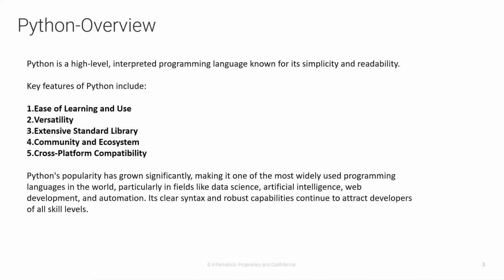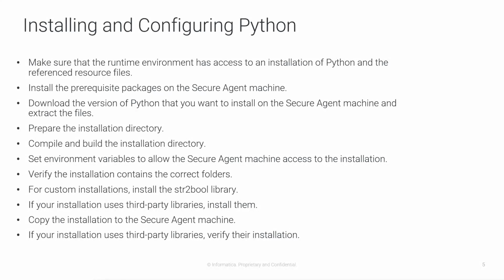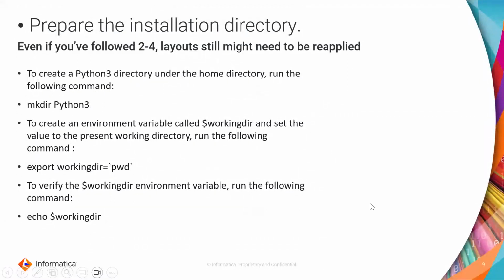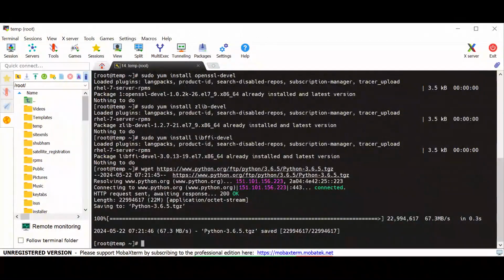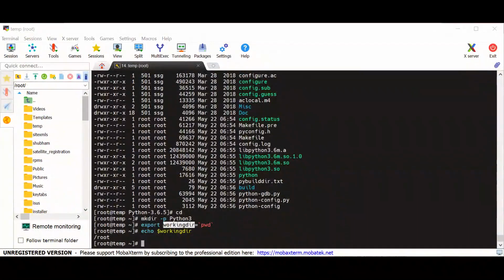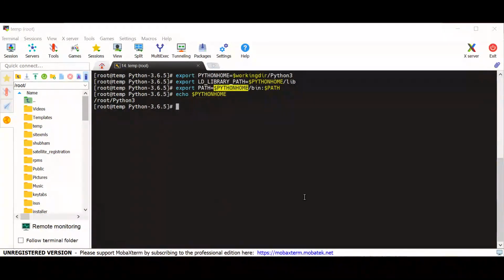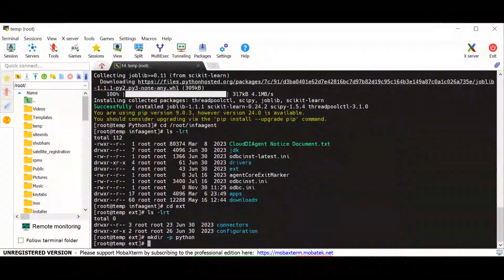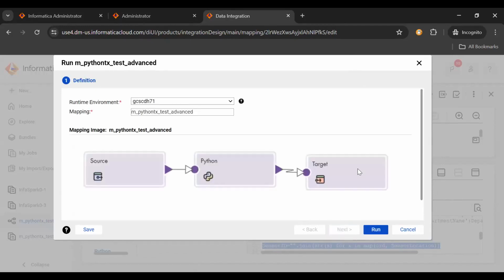How to Set Up Python Transformation in CDI Advanced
This video explains how to set up Python Transformation in CDI Advanced.

Expertise: Beginner, Intermediate
User type: Administrator, developer
Category: Configuration, Performance